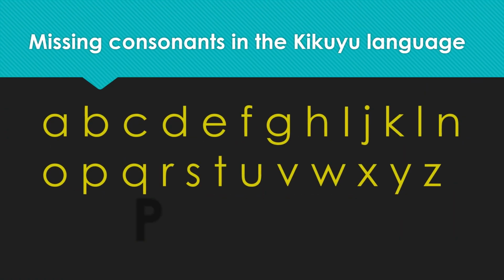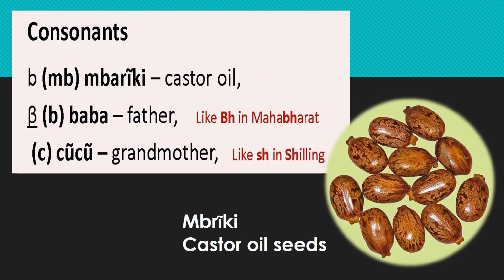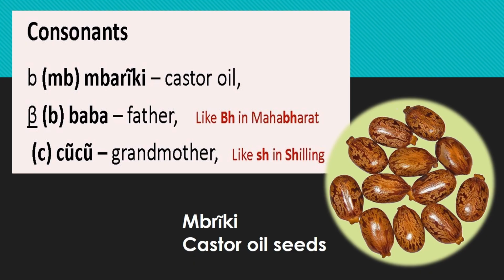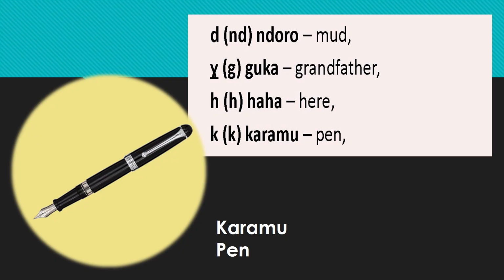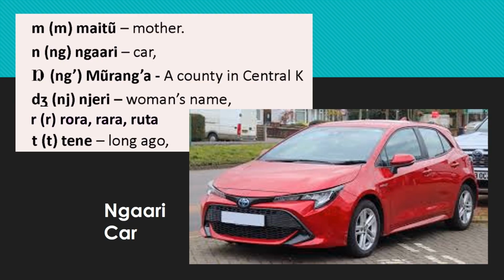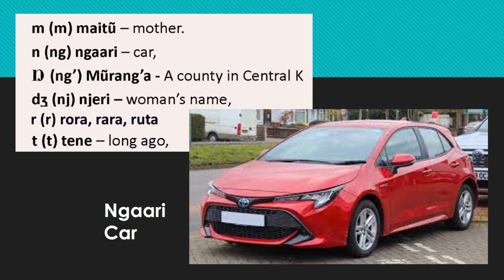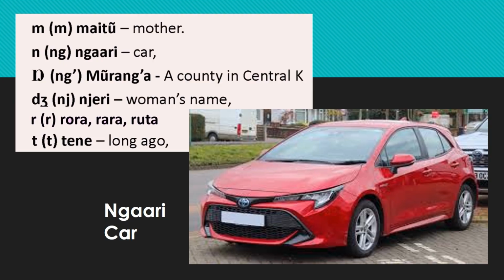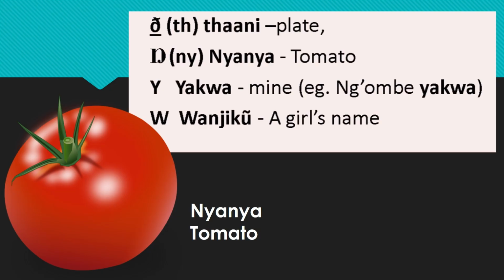The Kikuyu Alphabet—Consonants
🇬🇧 English Description 🗣️ Learn Kikuyu Consonants—Easy Pronunciation Guide! This Kikuyu language tutorial teaches you how to pronounce Kikuyu consonants, including those unique sounds not found in English. You'll explore common Kikuyu words, get tips for accurate pronunciation, and discover which English letters are absent in Kikuyu. Perfect for language learners, cultural enthusiasts, and anyone curious about African languages. Great for beginners and intermediate learners!

🔖 Hashtags KikuyuConsonants# LearnKikuyu

🇫🇷 Description en français 🗣️ Apprenez les consonnes kikuyu – Guide de prononciation facile ! Ce tutoriel vous apprend à prononcer les consonnes de la langue kikuyu, y compris les sons uniques absents de l’anglais. Vous découvrirez des mots kikuyu courants, des conseils pour une prononciation précise, et les lettres anglaises qui ne figurent pas dans l’alphabet kikuyu. Idéal pour les passionnés de langues, les curieux de la culture africaine, et les débutants comme les apprenants intermédiaires !

🔖 Hashtags